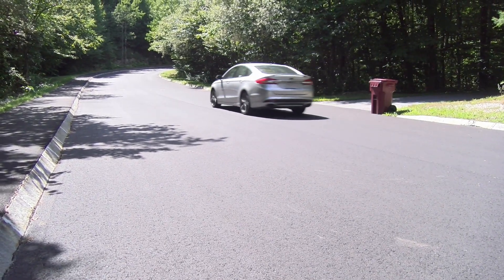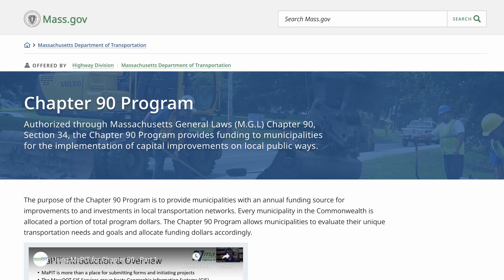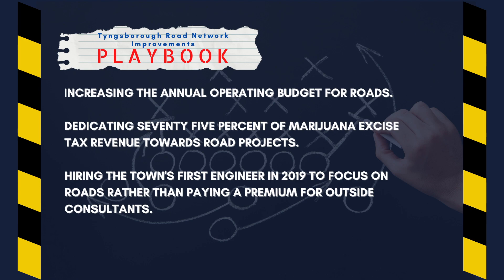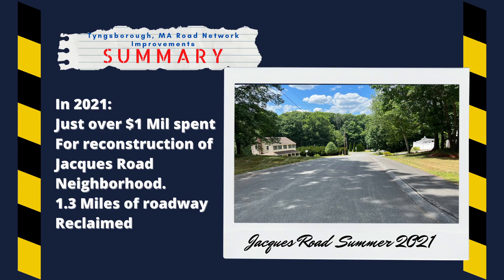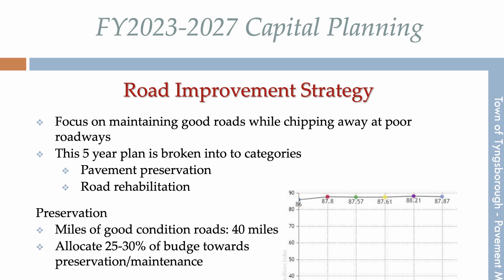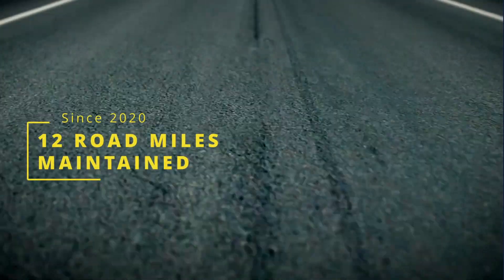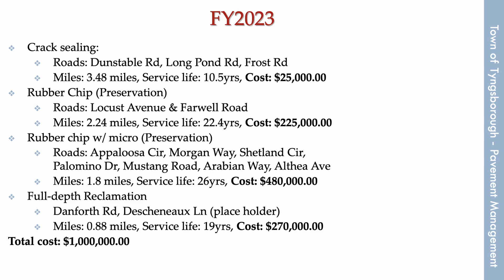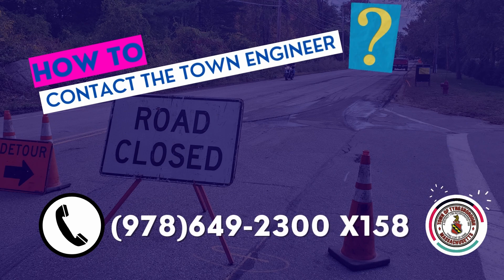How Tyngsborough Is Maintaining Its Roadway Network in 2022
As paving season winds down, Town Engineer Jacob Zwicker discusses how Tyngsborough has managed road improvement projects amid dwindling state aid and rising costs.